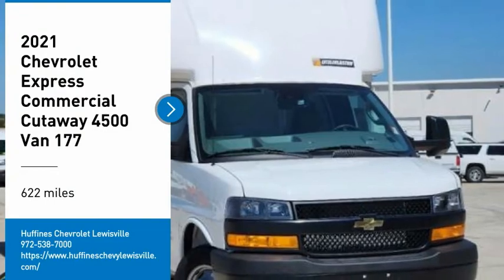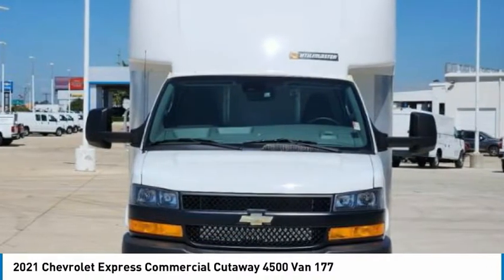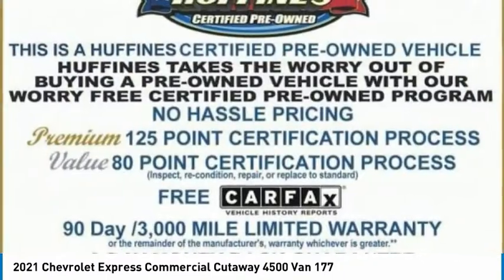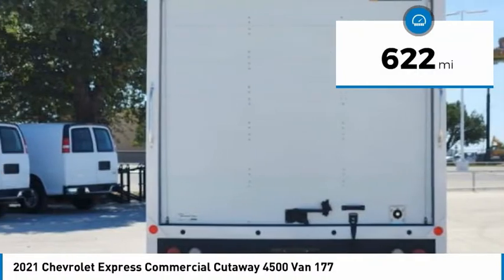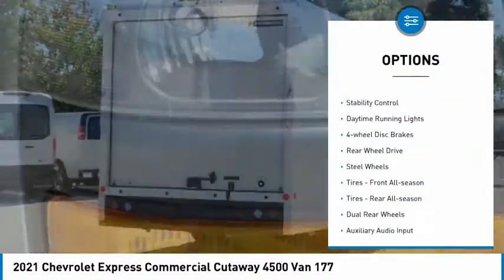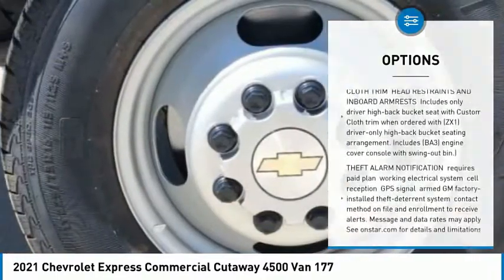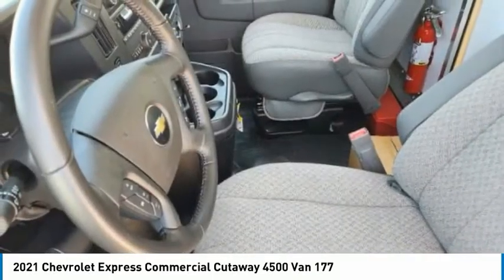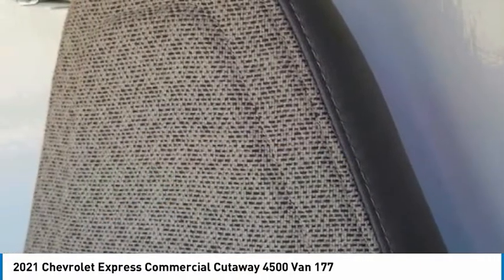2021 Chevrolet Express Commercial Cutaway P1676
2021 Chevrolet Express Commercial Cutaway 4500 Van 177

Huffines Chevrolet Lewisville
1400 S. Stemmons Frwy.

LOW MILES - 622! WiFi Hotspot, Onboard Communications System, DRIVER CONVENIENCE PACKAGE, POWER CONVENIENCE PACKAGE, STEERING WHEEL CONTROLS, MOUNTED AUDI... REAR VISION CAMERA, AUDIO SYSTEM, AM/FM STEREO WITH MP3 P... READ MORE!KEY FEATURES INCLUDEOnboard Communications System, WiFi Hotspot. Electronic Stability Control, Bucket Seats, Dual Rear Wheels, 4-Wheel ABS, Vinyl Seats.OPTION PACKAGESPOWER CONVENIENCE PACKAGE includes (A31) power windows and (AU3) power door locks, DRIVER CONVENIENCE PACKAGE includes Tilt-Wheel and (K34) cruise control, DIFFERENTIAL, HEAVY-DUTY LOCKING REAR, FORWARD COLLISION ALERT Includes (UFL) Lane Departure Warning. REAR VISION CAMERA camera and cable shipped loose (Display included with (DRJ) inside rearview mirror.), REMOTE KEYLESS ENTRY with 2 transmitters and remote panic button, AUDIO SYSTEM, AM/FM STEREO WITH MP3 PLAYER AND USB PORT includes seek-and-scan, digital clock, TheftLock, random select, auxiliary jack and 2 front door speakers, BLUETOOTH FOR PHONE personal cell phone connectivity to vehicle audio system, ENGINE, 6.6L V8 with Direct Injection and Variable Valve Timing, gasoline, (401 hp [299 kW] @ 5200 rpm, 464 lb-ft of torque [629 N-m] @ 4000 rpm) (STD) (Includes external oil cooler. TRANSMISSION, 6-SPEED AUTOMATIC, HEAVY-DUTY electronically controlled with overdrive and tow/haul mode. Includes Cruise Grade Braking, Powertrain Grade Braking, and Tap-Up/Tap-Down Driver Shift Control (STD), STEERING WHEEL CONTROLS, MOUNTED AUDIO CONTROLS. Chevrolet Express Commercial Cutaway with SUMMIT WHITE exterior and MEDIUM PEWTER interior features a 8 Cylinder Engine with 401 HP at 5200 RPM*.Horsepower calculations based on trim engine configuration. Please confirm the accuracy of the included equipment by calling us prior to purchase.